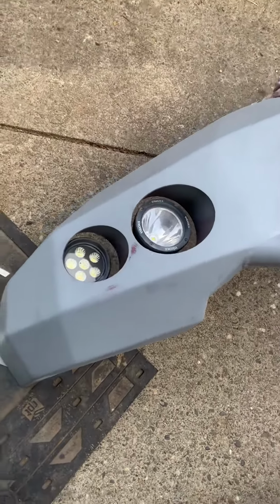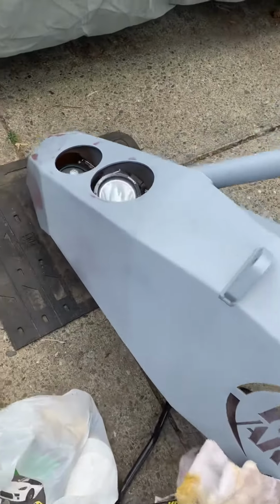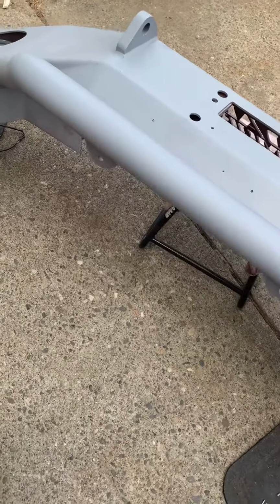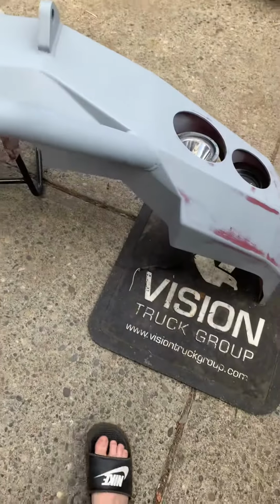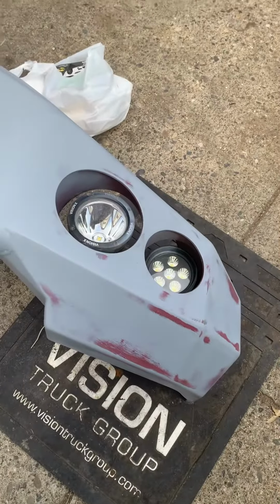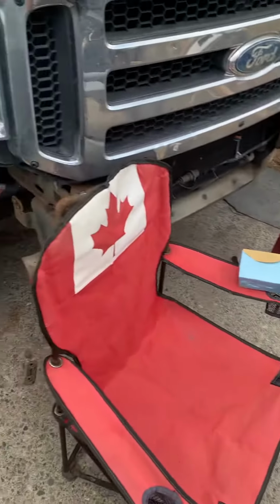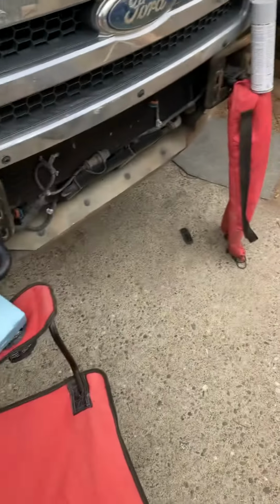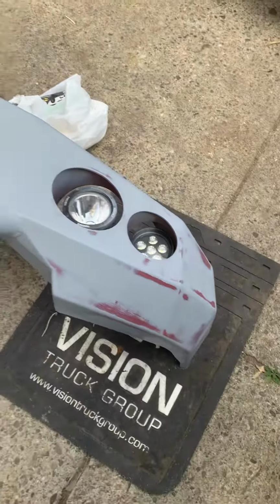This is going on my SUPER SOOOZZZZYY. It’s also getting a 12000 lbs Ramsey winch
Bumper 800$. 12000 lbs Ramsey winch 150$$

The repairs and painting to both
??  400$$.

Total out ??  So what’s it worth

New bumper 2500?? No idea
New winch from Ramsey 3000?$$ cnd..

I think I did ok..

bad news the winch does not fit